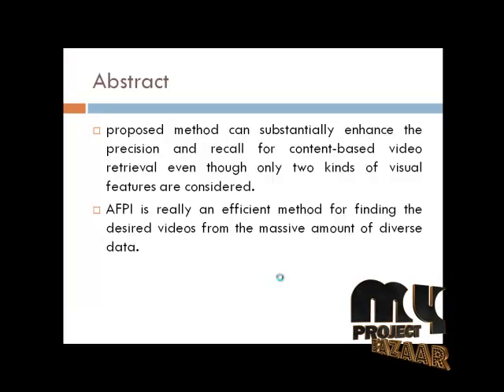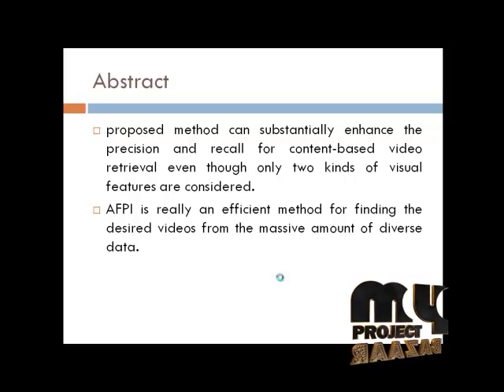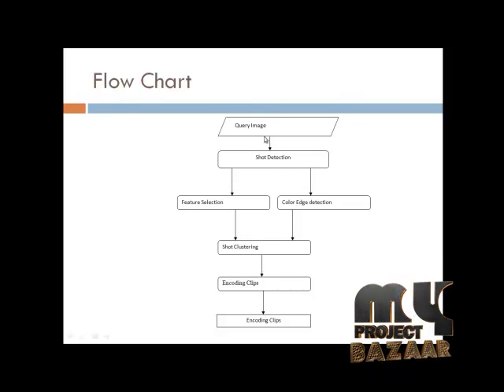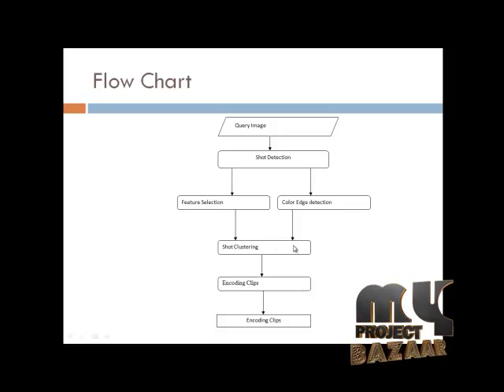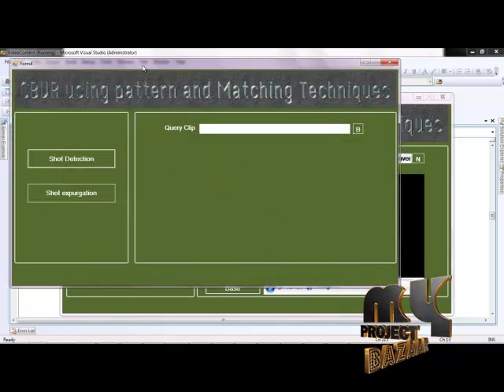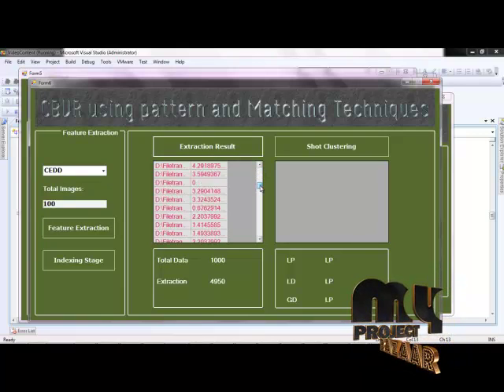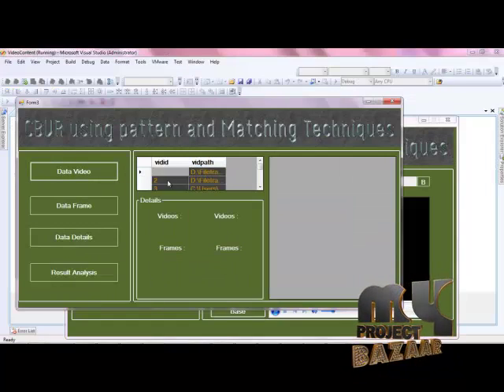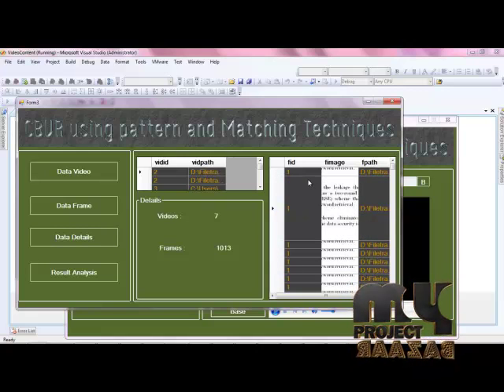Final Year Projects | Effective content-based video retrieval using pattern-indexing